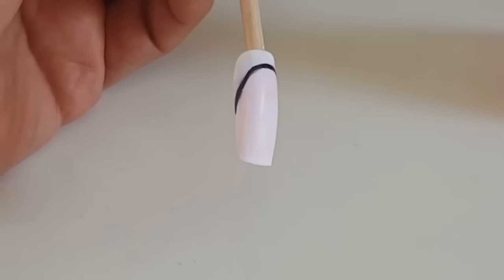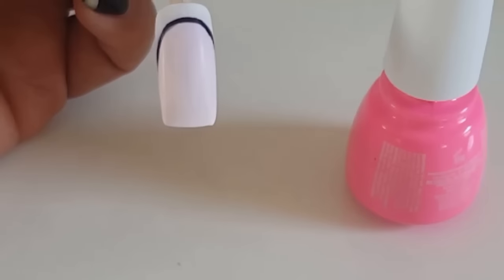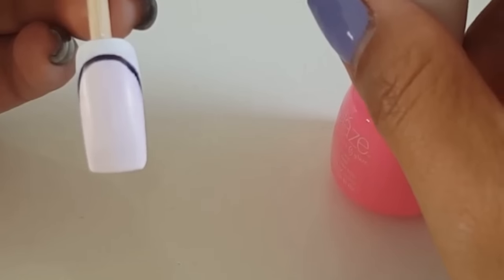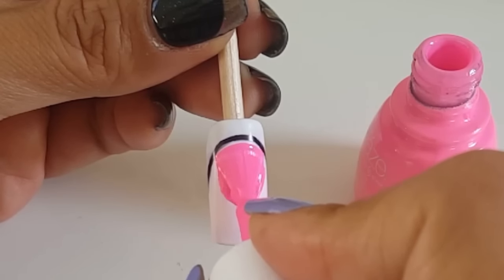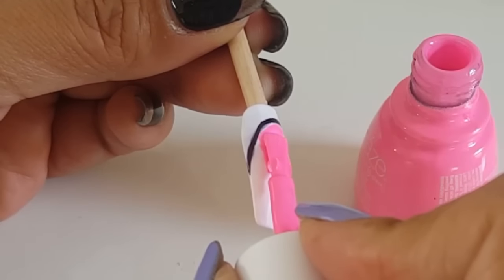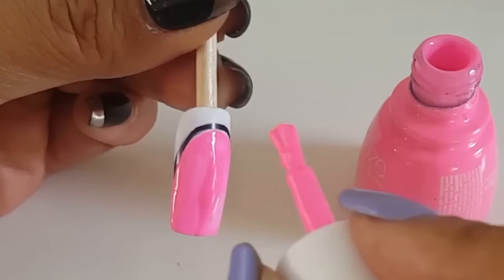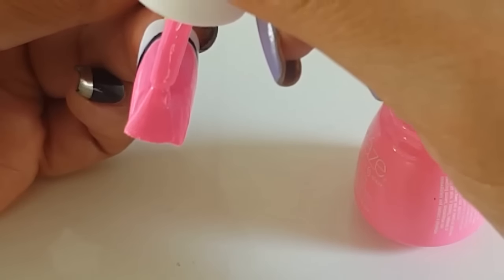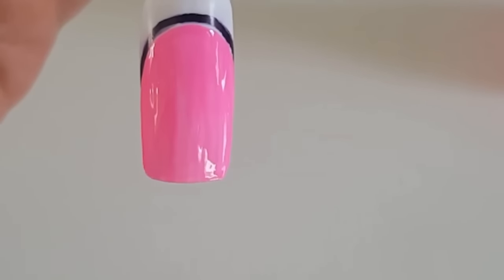How to gel polish like a pro -SMOOTH/CLEAN CUTICLE TIPS - BACK TO THE BASICS - Tutorial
**The pictures in the intro are examples of my work :)

Hey everyone! This tutorial is a sure fire way to get clean smooth application at the cuticle with gel polish. This method can be used with the gel polish base, gel polish color and the gel polish top coat.